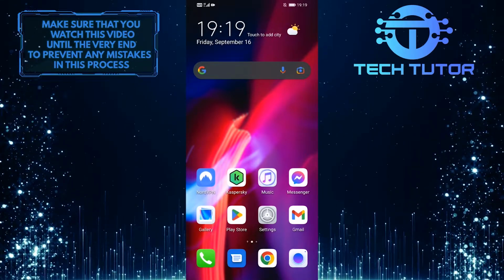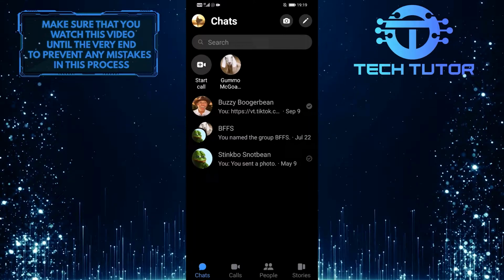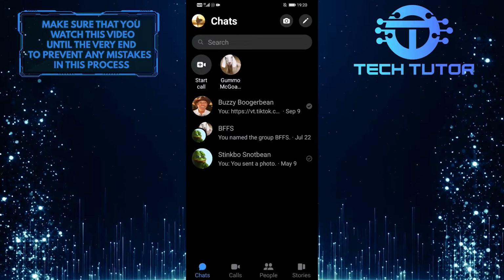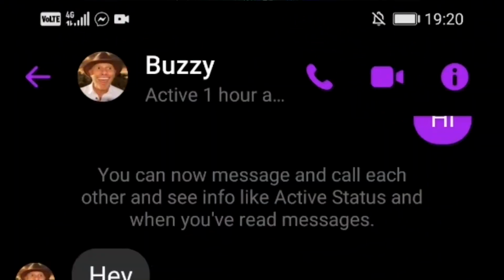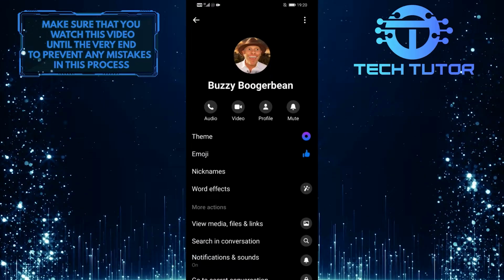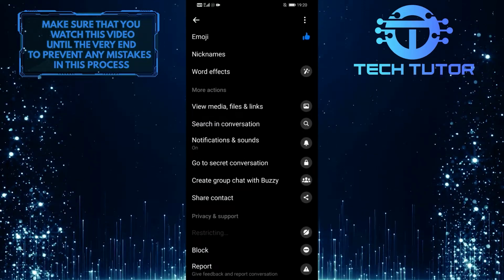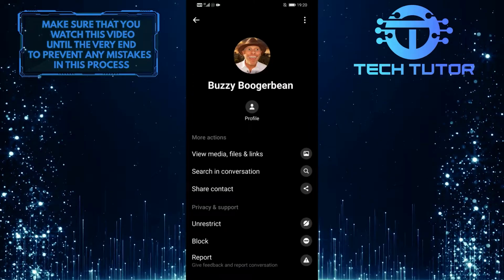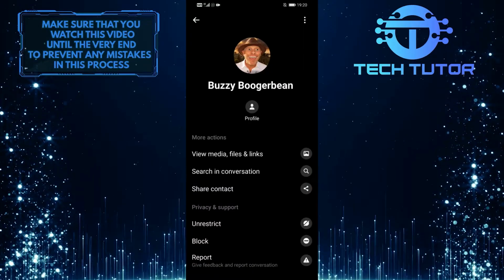How To Restrict Someone On Messenger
If you're tired of seeing certain people's faces in your messenger app, there's a way to restrict them. In this video, we'll show you how to restrict someone on messenger. Just follow the steps and you'll be able to get rid of those pesky people in no time. So watch the video and learn how to restrict someone on messenger.